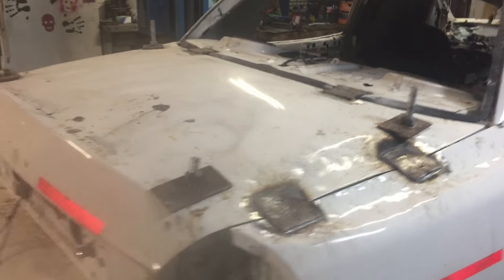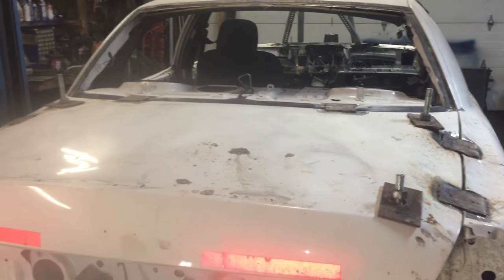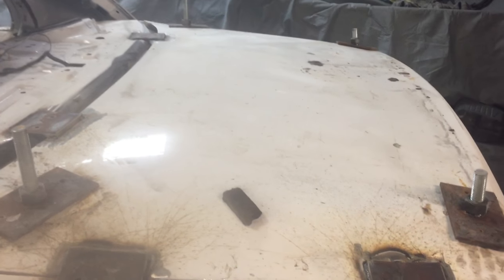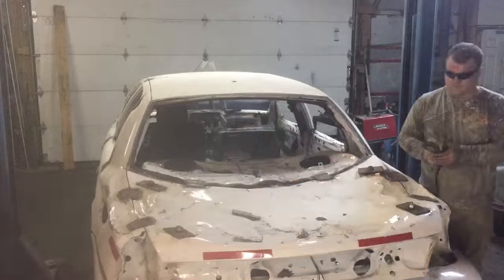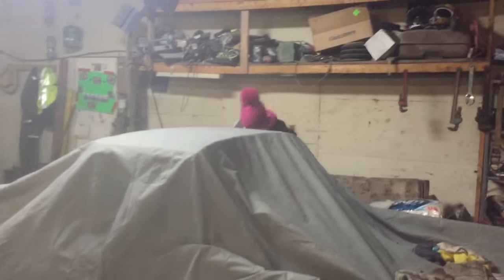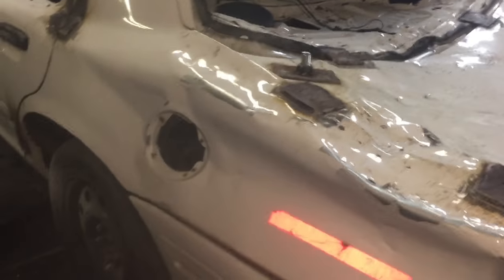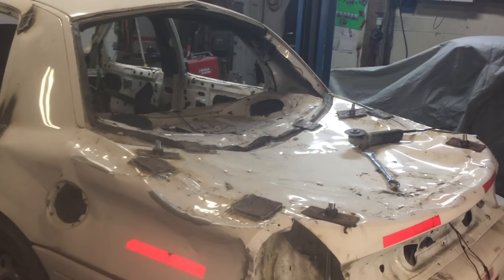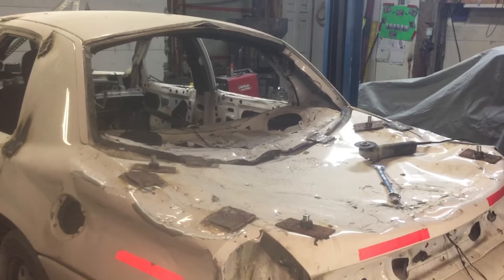how to wedge the truck "u" or "v" on a crown vic porject "burn barrel"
out of shape but swinging the slug hammer will help me get bak into shape lol, "u"ed the truck cant take it right down to the floors but this will be enough to make sure it bends up. i made sure to keep pressure on the threaded rod as i was doing this to make sure it all came down evenly and tight